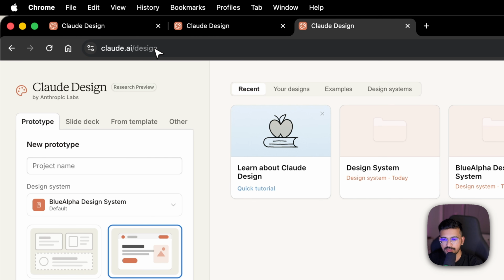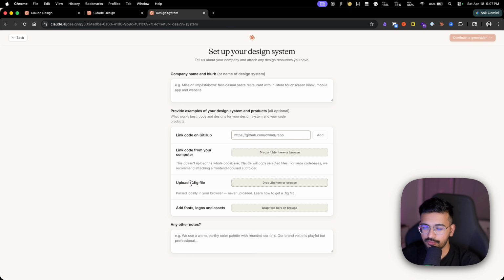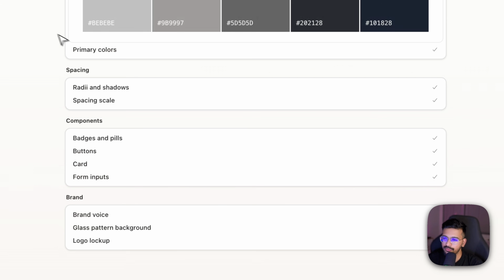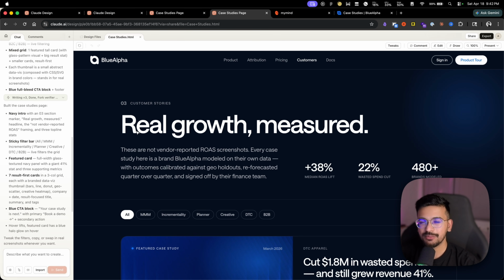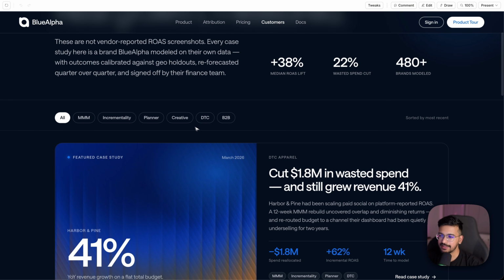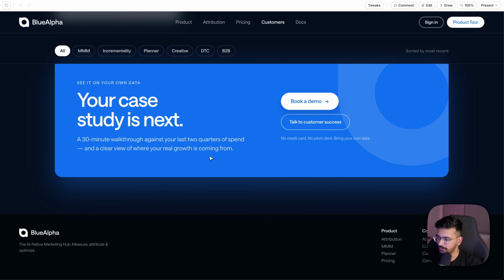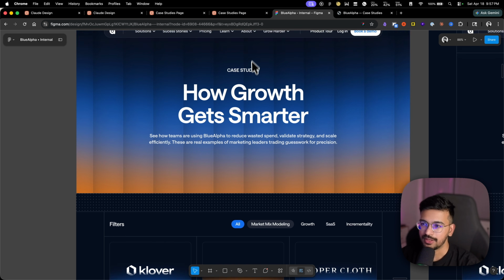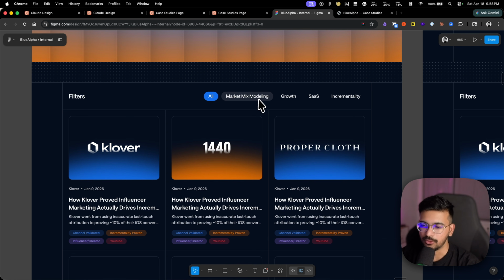Claude Design vs a Real Designer: Who Builds a Better Website?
If you want a converting website without the hassle of copy, design, or development

Claude Design is here and everyone is freaking out. But almost nobody is testing it on a real project.

So in this video, I use Claude Design on a real website build instead of just reacting to the hype. I walk through the setup, show how design systems work, generate a real case studies page for a client project, and then compare Claude’s output to the real human-designed version.

The result is honestly impressive for a single prompt, but it also makes the tradeoffs very obvious. Claude Design is great for speed and first drafts. The real question is what happens when you care about taste, clarity, brand consistency, and conversion.

Chapters
0:00 Claude Design on a real project
0:17 Getting started with Claude Design
0:39 Setting up your design system
2:04 Creating the real case studies page
2:29 Reviewing Claude’s output
4:14 Claude Design vs human design
6:22 Final verdict